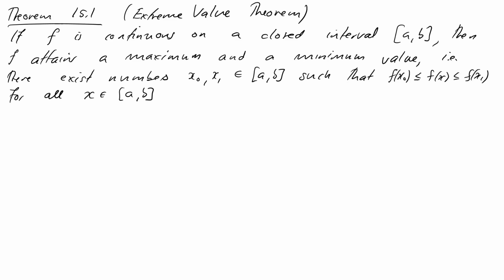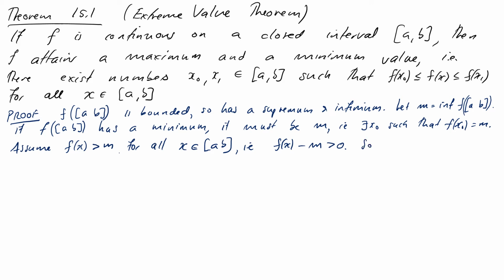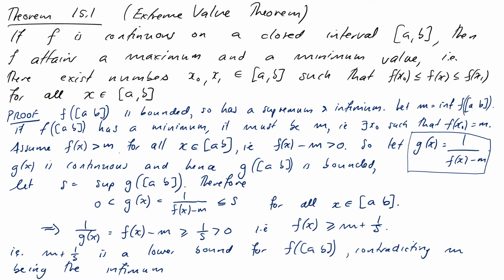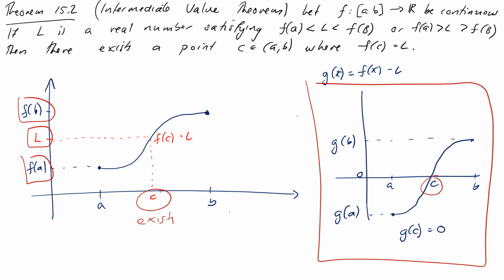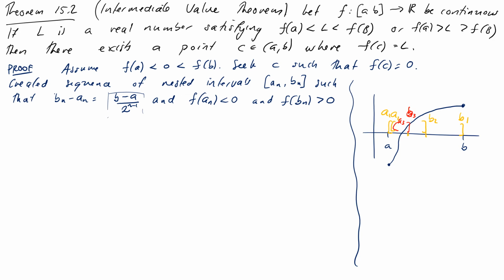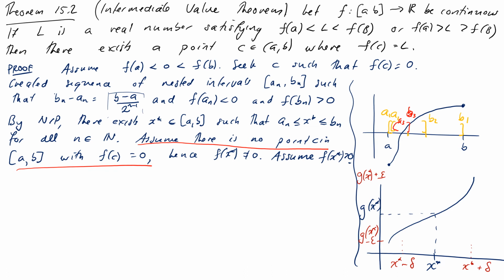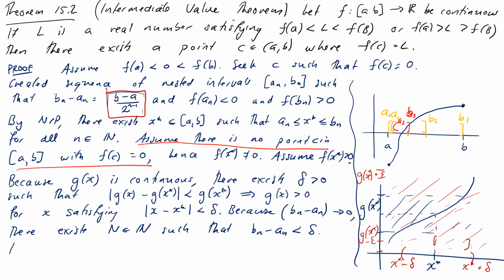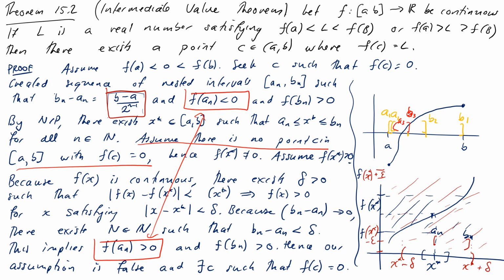15.1 Extreme and Intermediate Value Theorems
In this video we look at two interesting theorems on intervals, the extreme and intermediate value theorems. While they may appear trivially obvious at first glance, the proof of them can be a little subtle